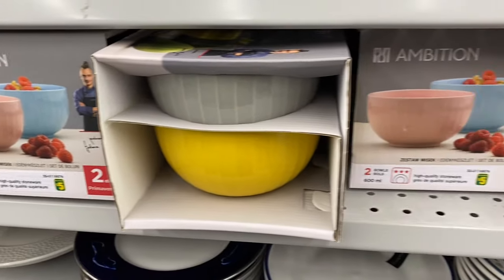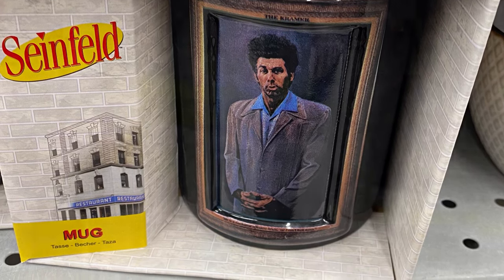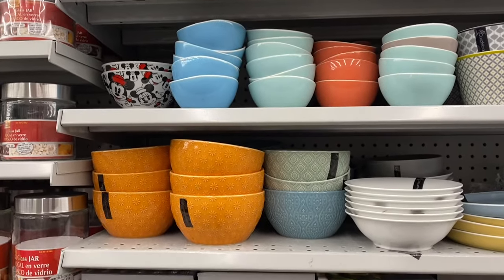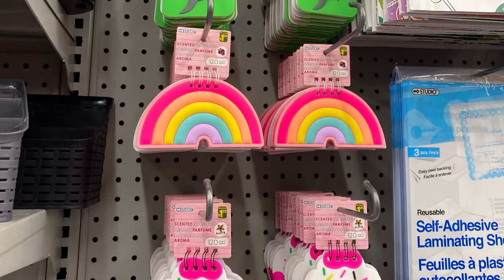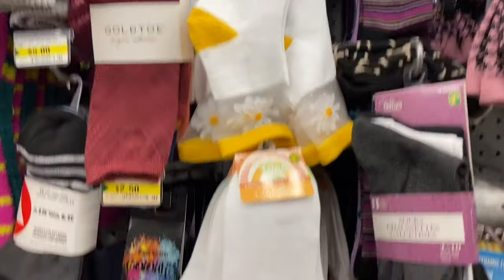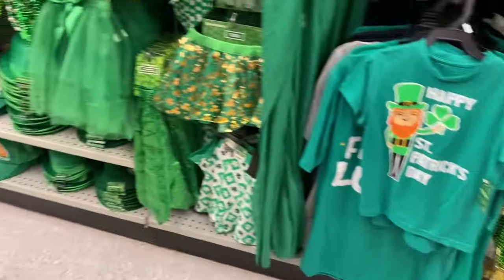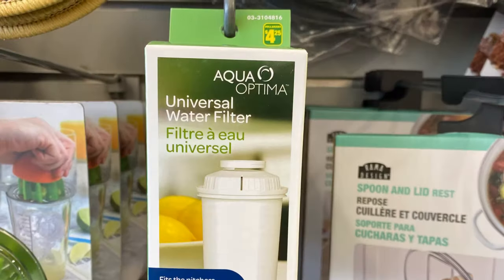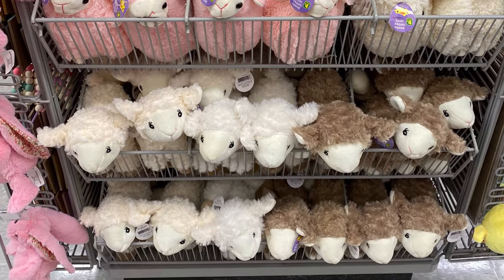Dollarama 🇨🇦 New Finds February 2024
A short but good shop with me today at Dollarama.